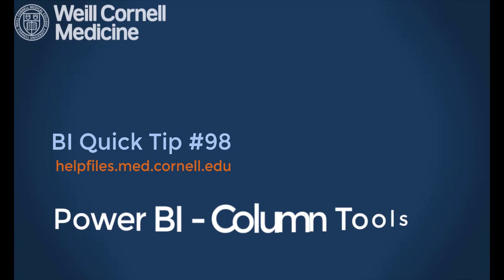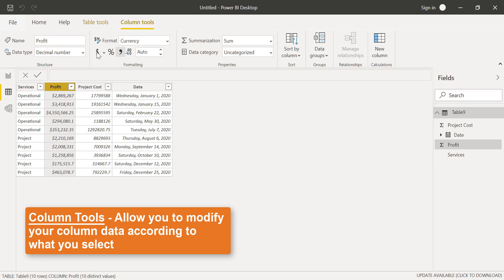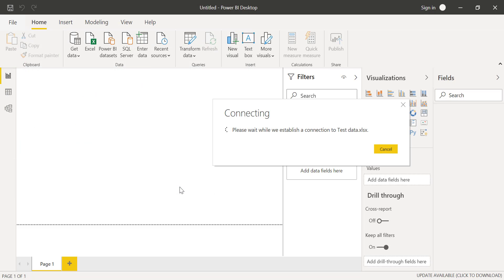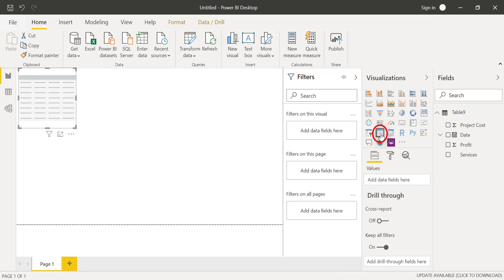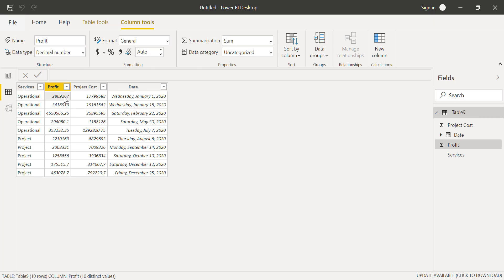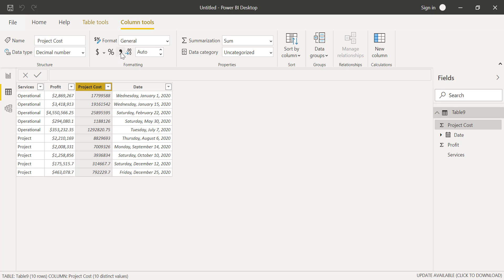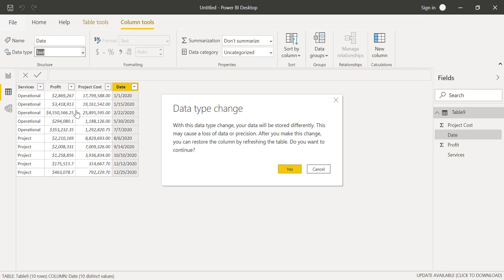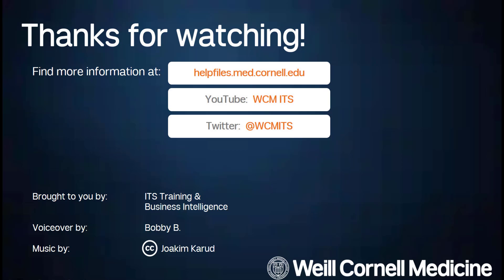BI Quick Tip #98: Using Column Tools in Power BI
Watch this video to learn about column tools in Power BI. Column tools allow you to modify your column data.